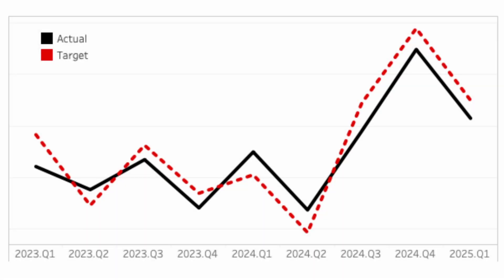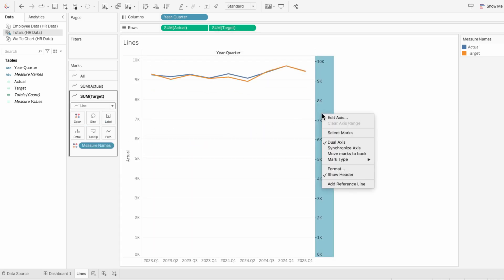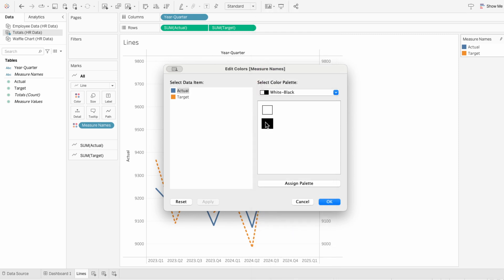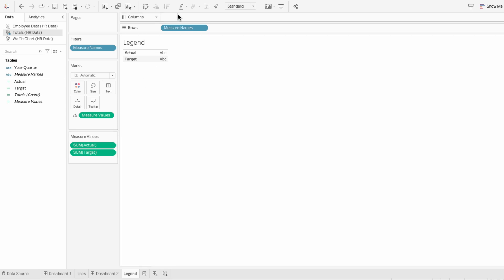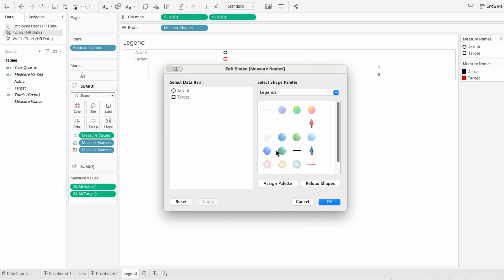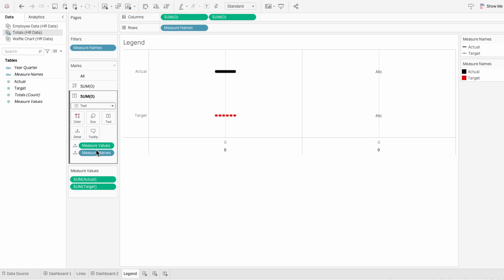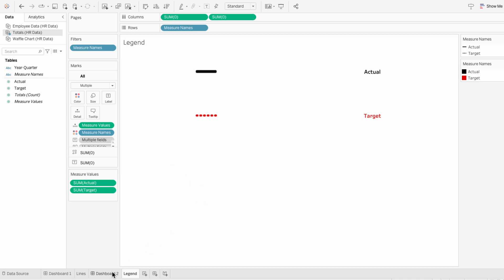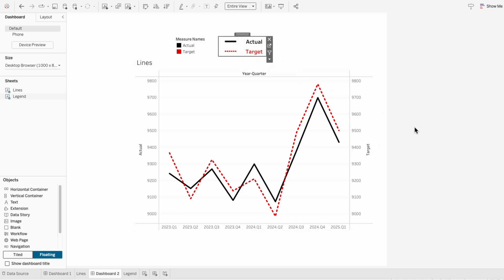How to Create a Dotted Line and Matching Legend in Tableau (Solid vs. Dashed for Actual vs. Target)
Learn how to create a Tableau line chart with both a solid and a dotted line while ensuring the legend correctly reflects the styles. Tableau doesn’t provide a built-in way to show a dotted line in the legend, but in this tutorial, you’ll learn how to work around this limitation by customizing the legend to accurately display both solid and dashed lines. You’ll see how to format line styles for actual vs. target values, adjust the legend to include a dotted line representation, and ensure everything stays visually consistent. This technique is essential for making comparisons clearer in KPI tracking, sales trends, or forecasting dashboards while maintaining a polished, professional look in Tableau.